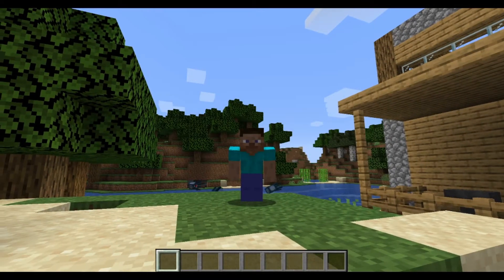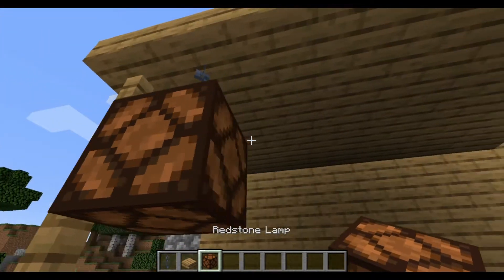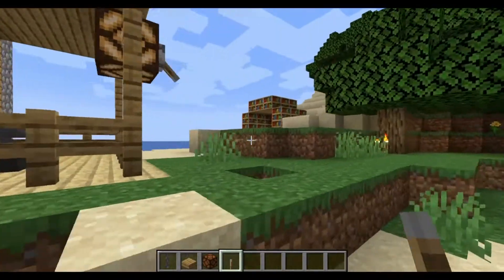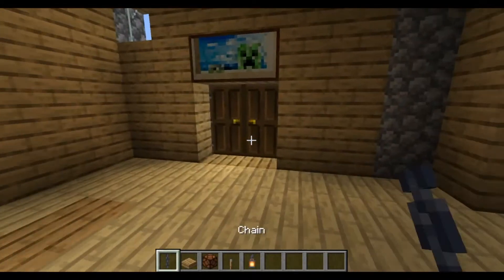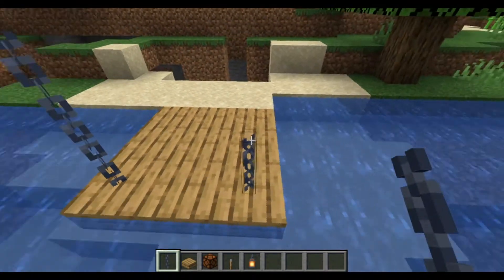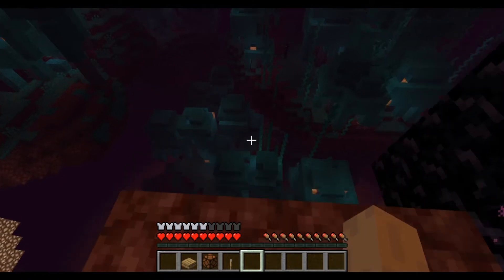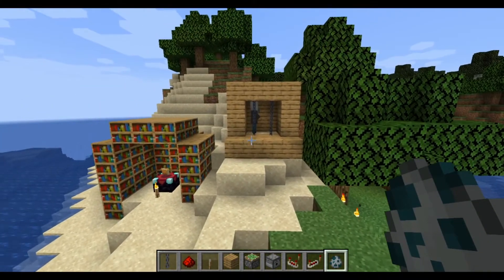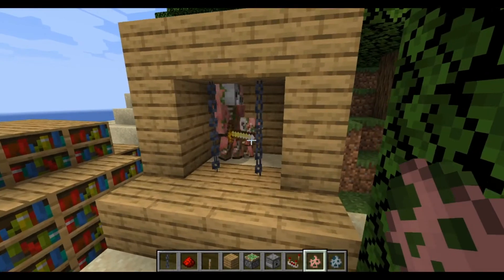5 Things You can do with Minecraft CHAINS! ( Snapshot 20w17a )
I Give you. FIVE THINGS that You can do with Minecrafts NEW Update! And that is chains, Minecraft Finally added Chains and here are the things You can do to it.

beebuyog,kadacraft beebuyog,beebuyog, KenPlayz, and Beebuyog,Studio Realm